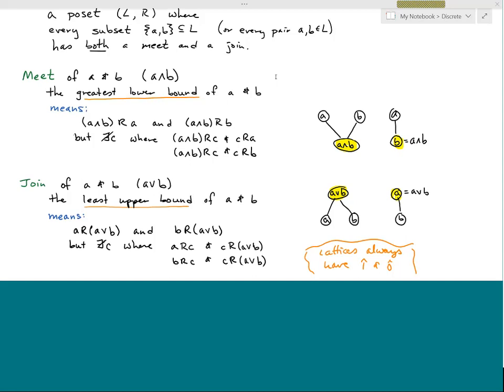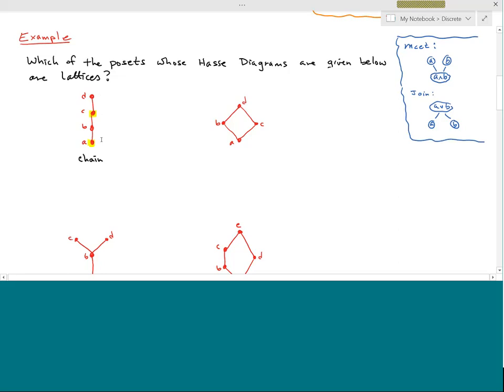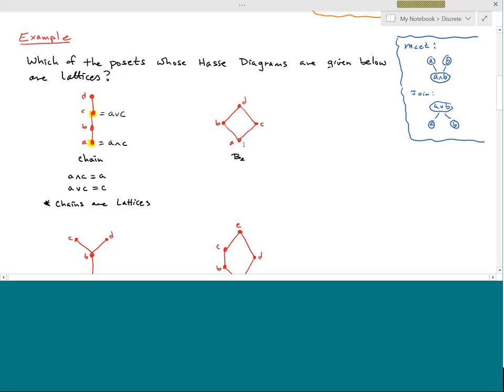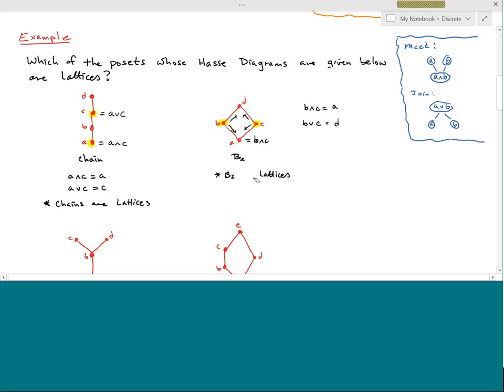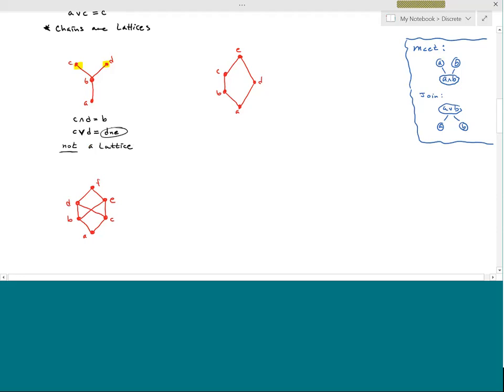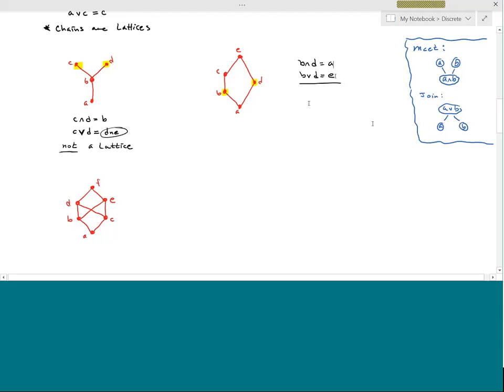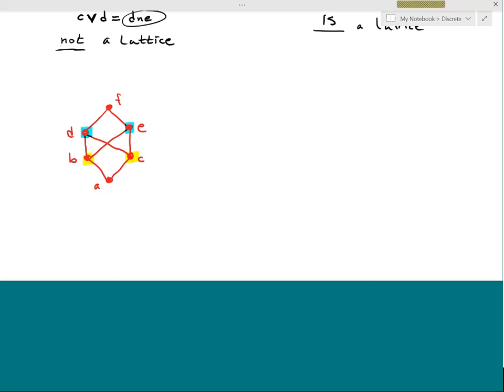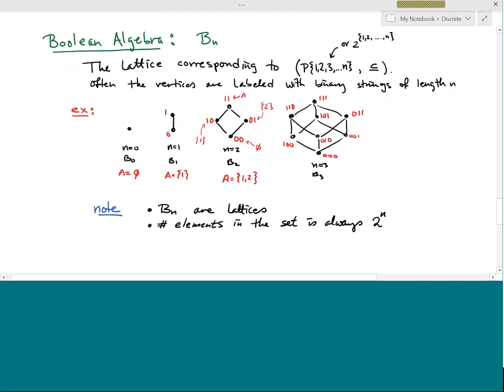Lattices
This video goes over the definition of a lattice and how to recognize if a poset is a lattice.